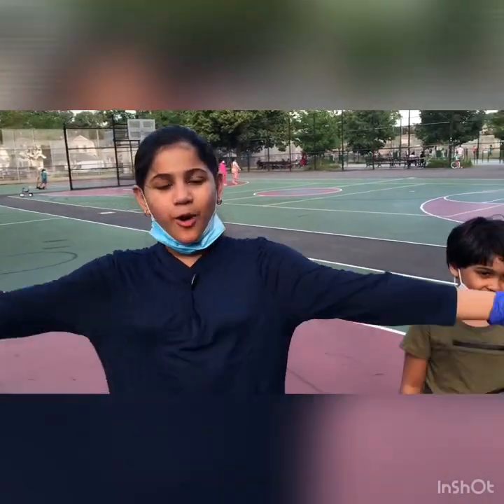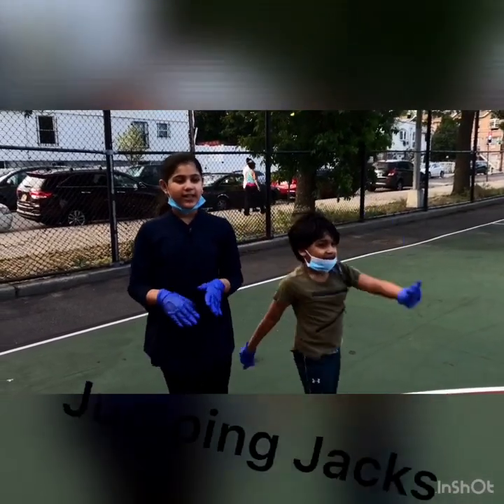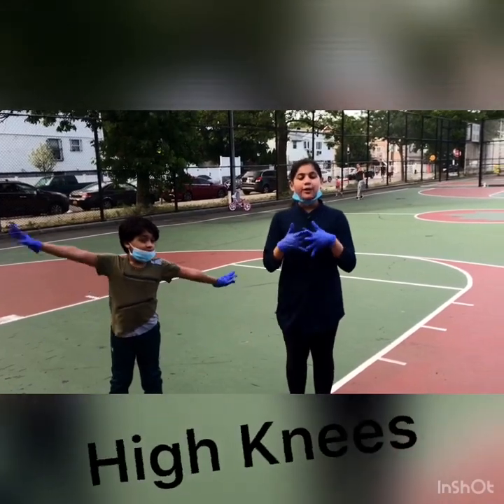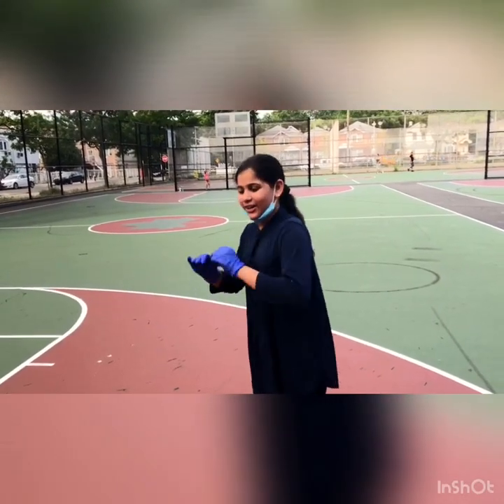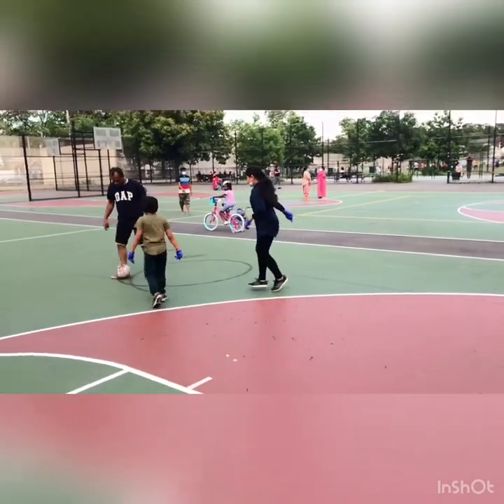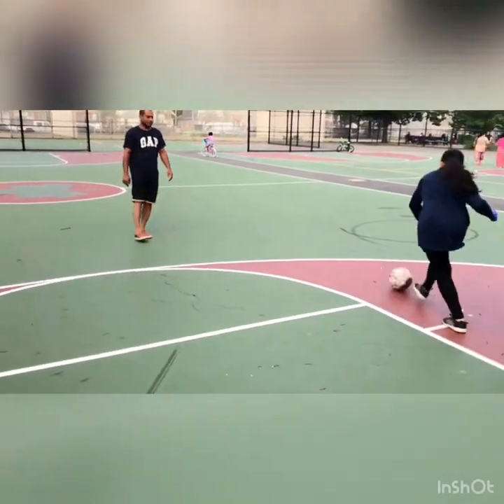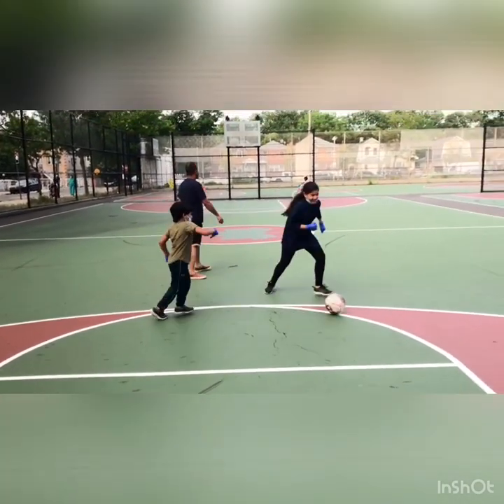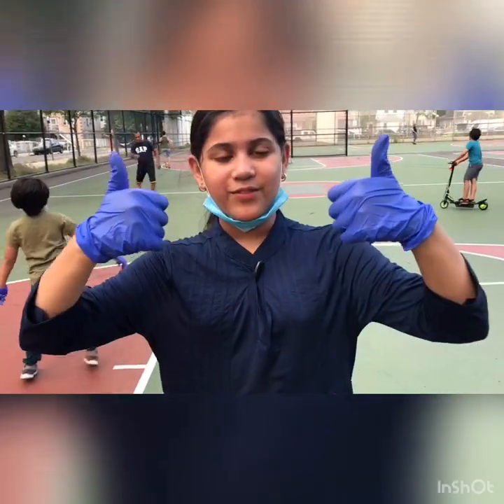Quarantine workout 🏋️‍♀️. Really helpful